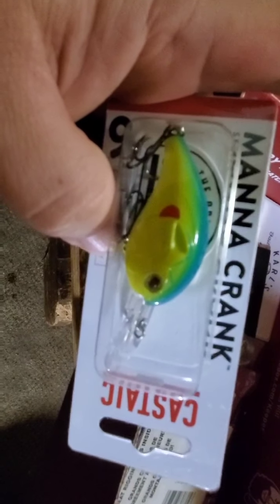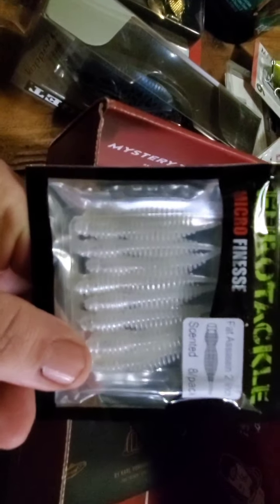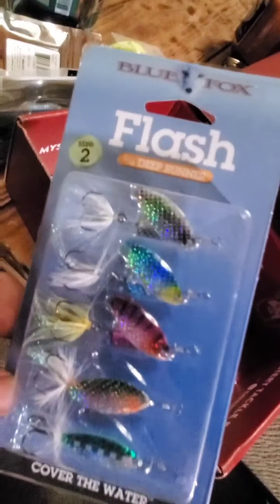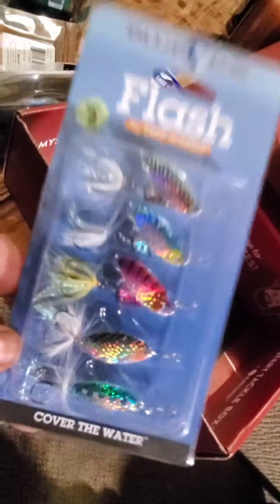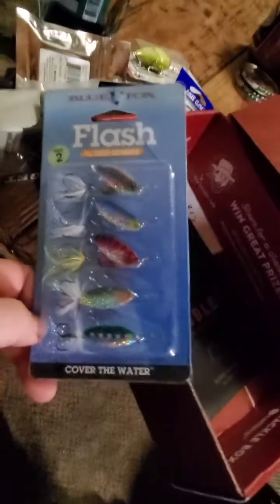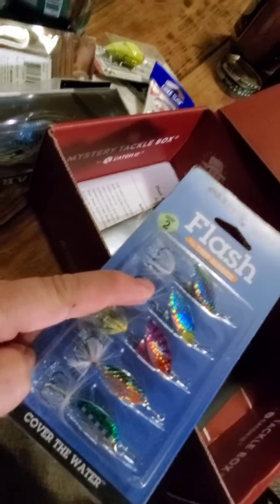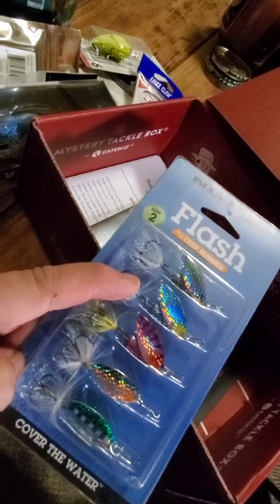Opening my 1st mystery taco Box